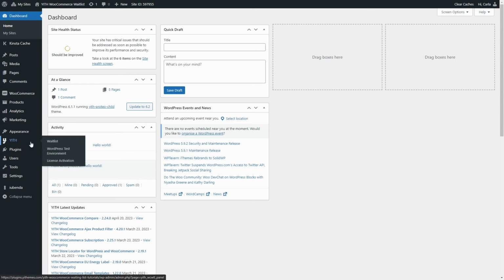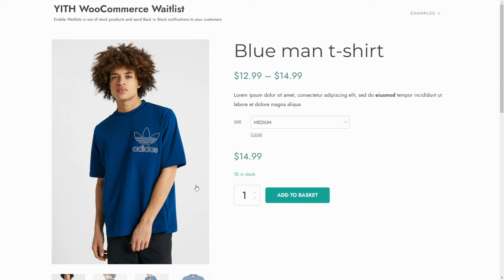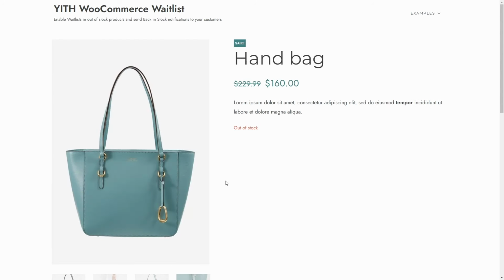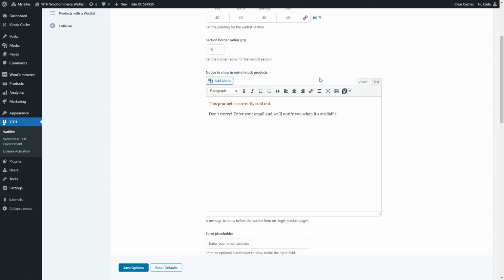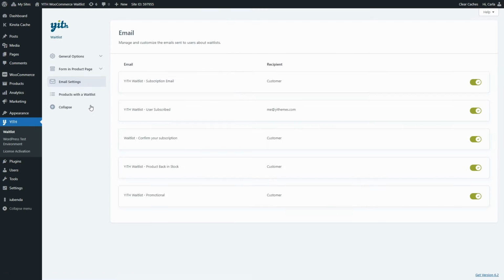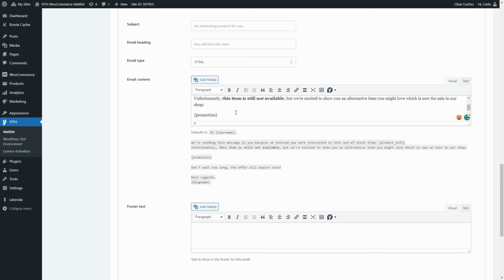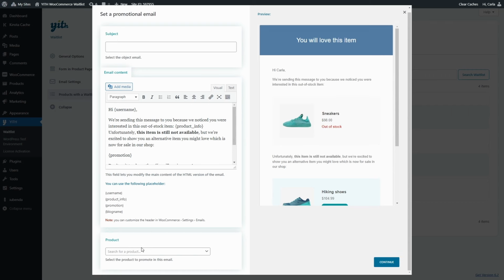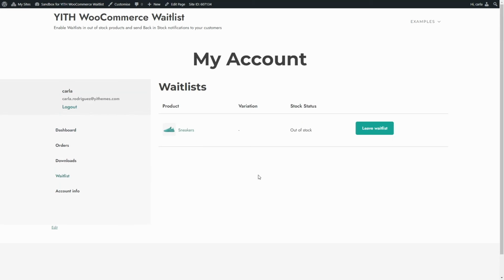First steps and general overview - YITH WooCommerce Waitlist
In this video, you'll learn how to add the option for customers to subscribe to a mailing list so they can get automatic notifications about the products they're interested in and are out of stock or unavailable. This way, they can get a notification when the products are back available on your website so they can go buy them. And not just that, you can also send them promotional e-mails suggesting similar products. Let's see how to do it...

00:00 Intro
00:35 Getting started
01:13 "General Options" tab
01:48 The waitlist form on a product page
03:25 The exclusion list
05:00 "Form in Product Page" tab
07:16 "Email Settings" tab
09:10 "Products with a Waitlist" tab
11:30 Waitlist options on the product edit page